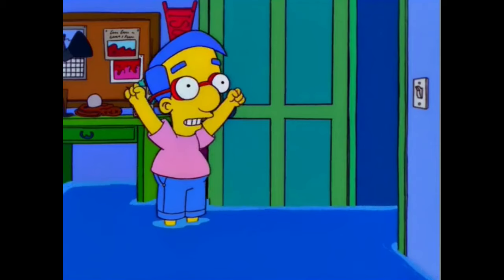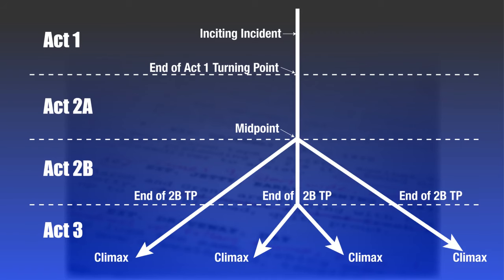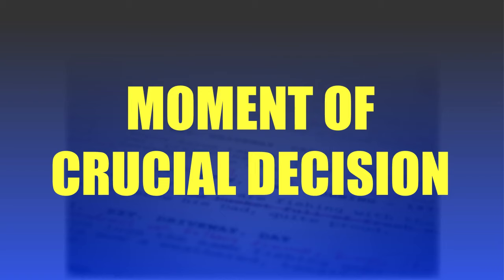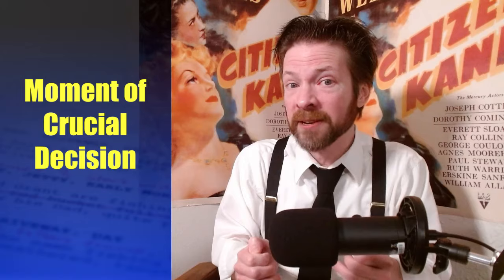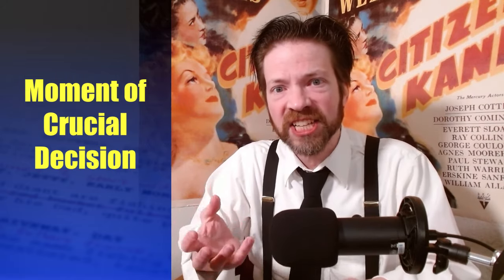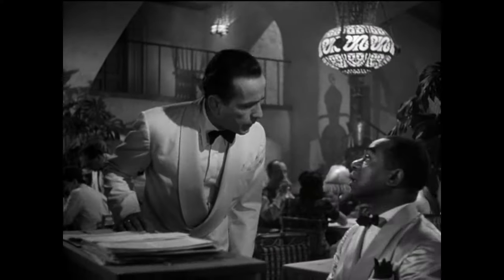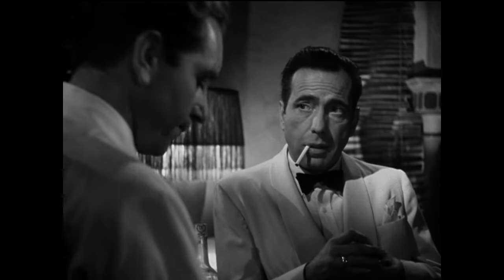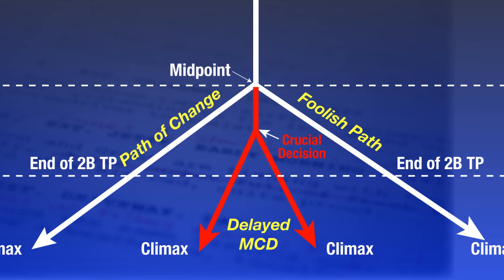The Many Paths of Story Structure's Second Half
Traditional screenwriting story structure isn't as monolithic as it is often portrayed. The first half of movie narratives can be pretty consistent but, halfway through, movie story structure begins to split into multiple possible paths, all based on the Character Arc, the story's intended resolution, and what is best fit for the particular protagonist and the story being told. Screenwriting structure is again flexible and responsive to the writer's intentions, not a simple connecting of the dots.

0:00 Intro
0:47 Crossroads & Forking Paths
5:13 The Path of Change
9:32 The Foolish Path
12:20 The Delayed Crucial Decision